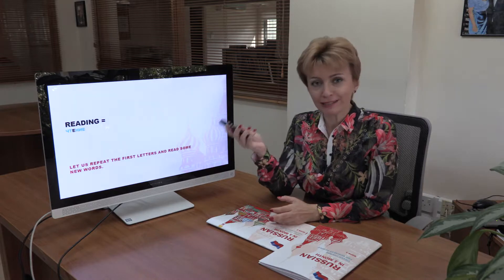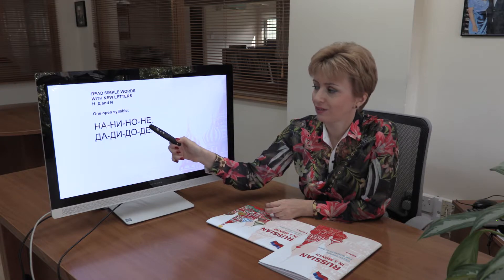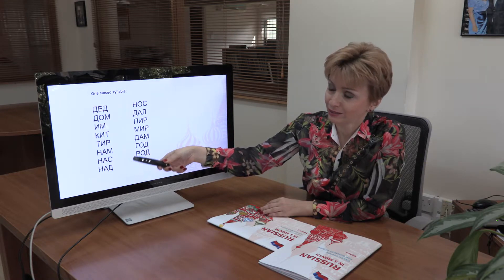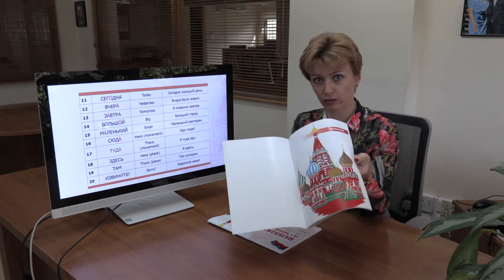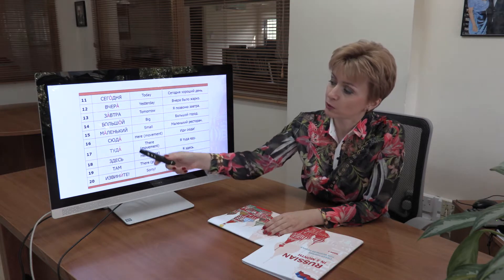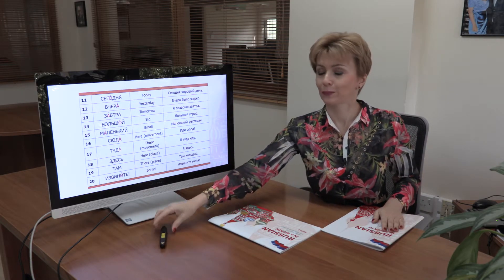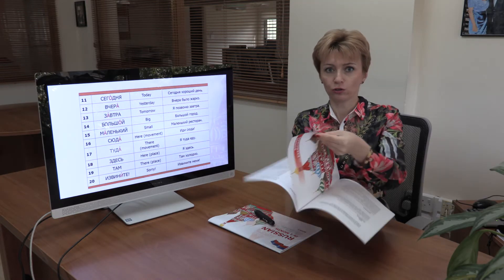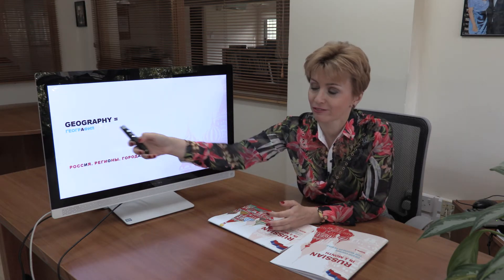Natalia Kardash_Introduction to Russian_Lesson 4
Free introduction lessons to be watched before the course "Russian in 1 month. Beginners Level".